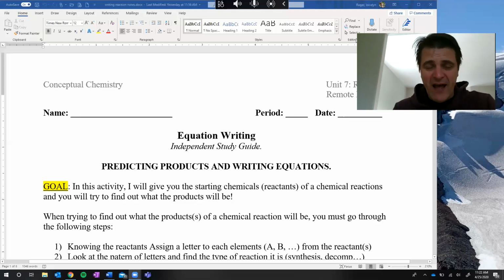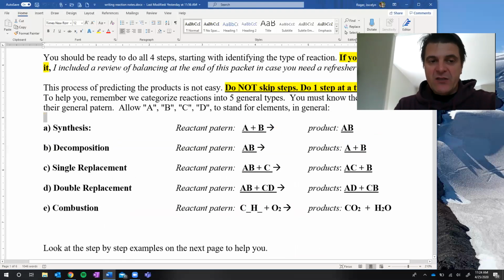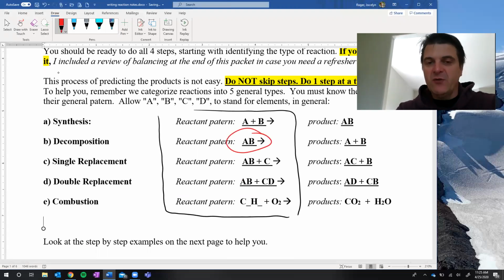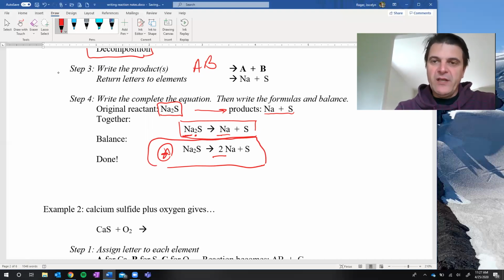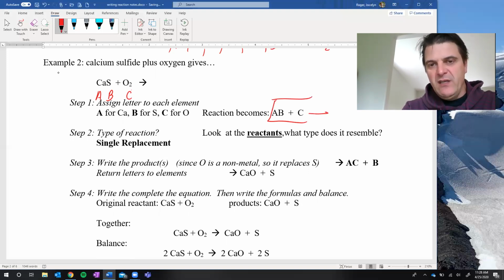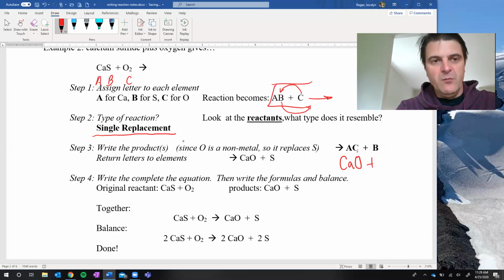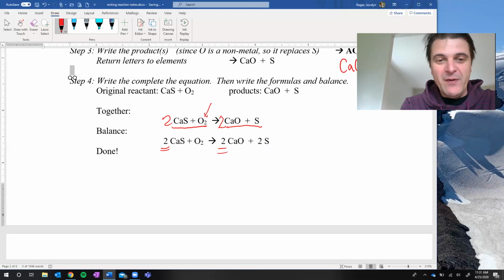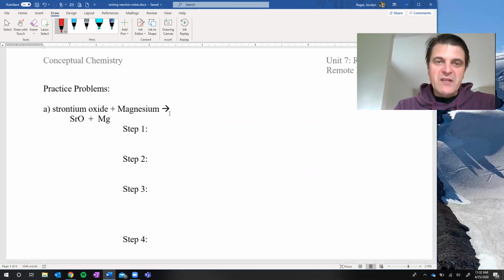Predicting products of a chemical reactions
After learning about synthesis, decomposition, single replacement, and double replacement, we can predict the outcome or products  of a chemical reaction.